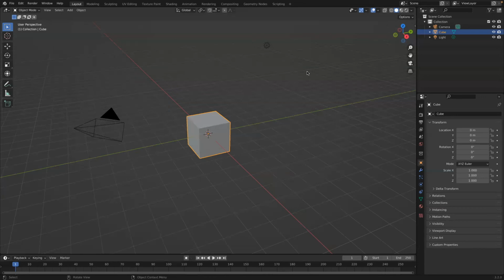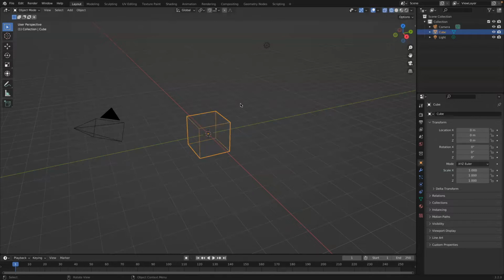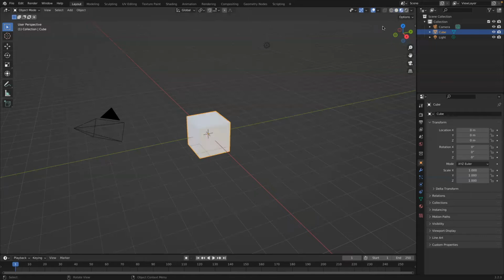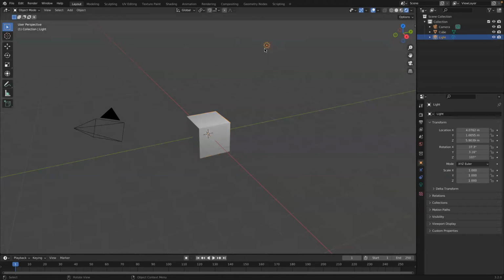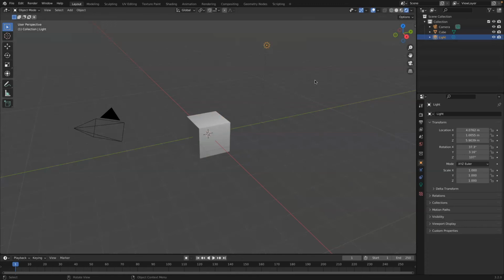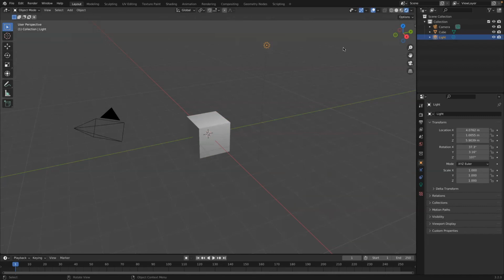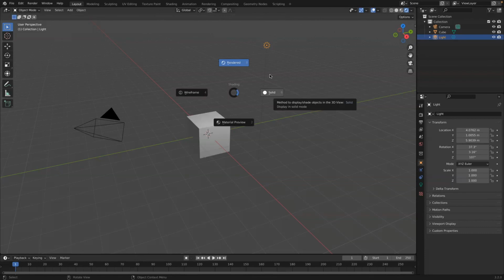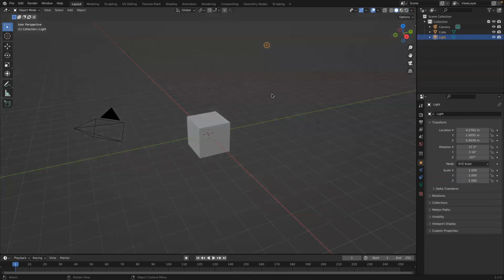Viewport Shading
Blender's Viewport Shading allows you to view your 3D models in different modes, including Wireframe, Solid, Material Preview, and Rendered. In this tutorial, we'll guide you through the basics of each mode, so you can choose the best one for your project.

We'll show you how to switch between the different Viewport Shading modes, and explain the benefits and limitations of each one. We'll also cover how to customize your Viewport Shading settings to suit your workflow.

Whether you're a beginner or a seasoned pro, understanding Blender's Viewport Shading modes is essential to creating professional-quality 3D models and animations. So, join us for this tutorial and start exploring the endless possibilities of Blender's Viewport Shading today!

by “create a YouTube description for “blender viewport shading, Wireframe, solid, Material Preview and rendered”

Wireframe
Solid
Material Preview
Rendered